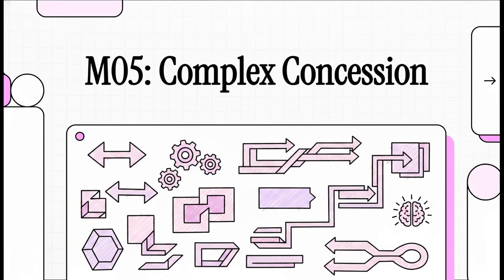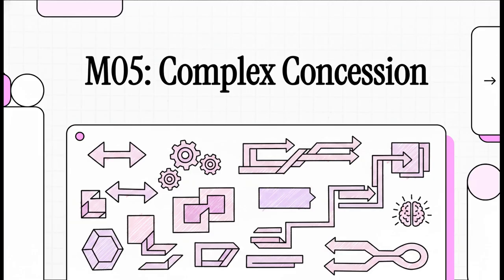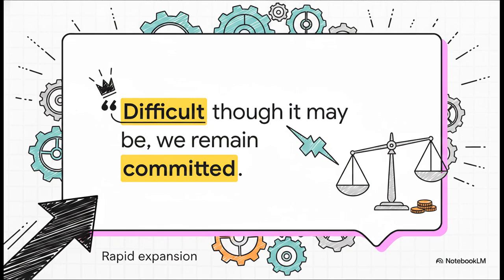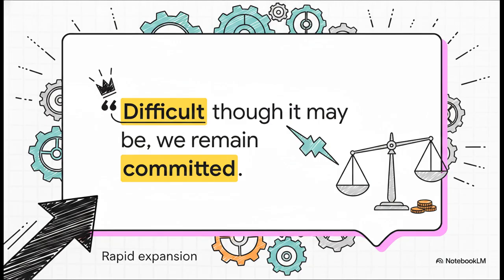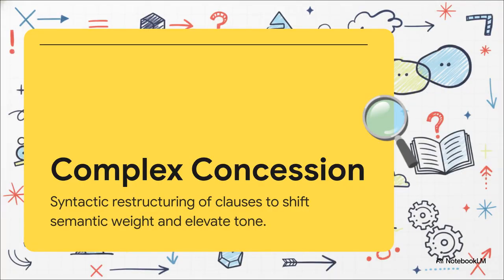Advanced Concession and Contrast Structures in English - C2 - U5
Use a sophisticated range of concessive and contrastive structures — including inverted concession, participle clauses, and advanced conjunctions — to construct nuanced, balanced academic and professional arguments.